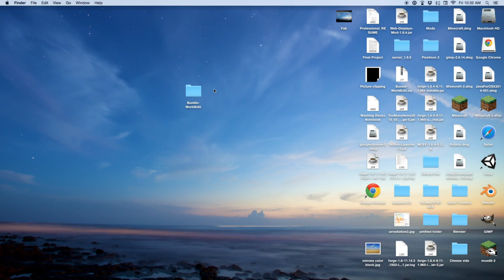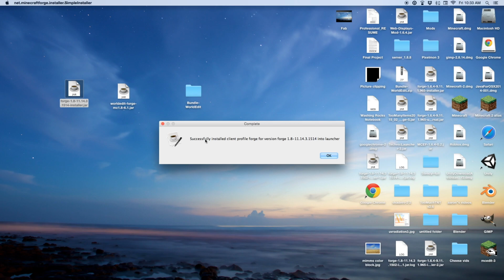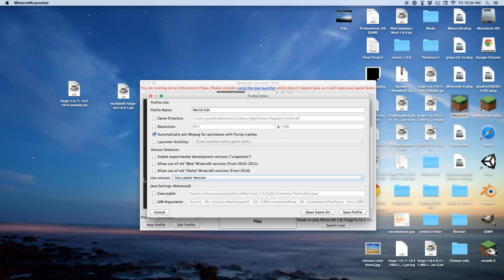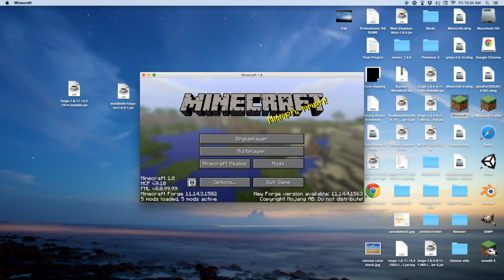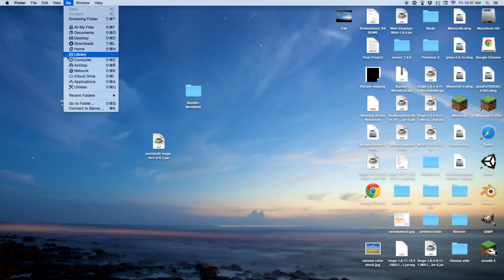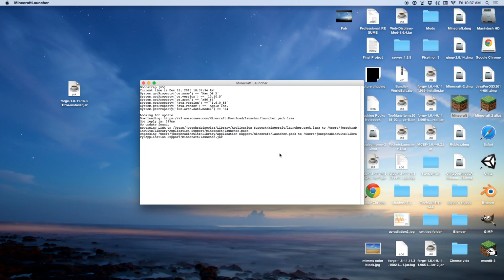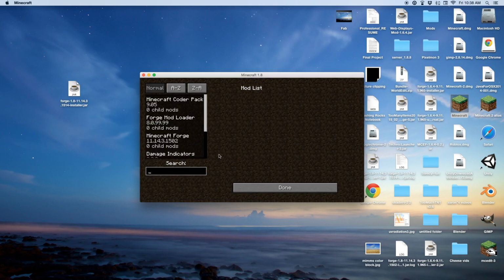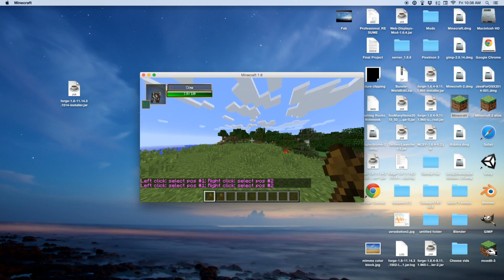How To Get World Edit For Minecraft 1.8.9 Mac